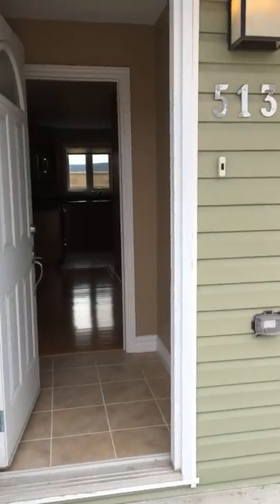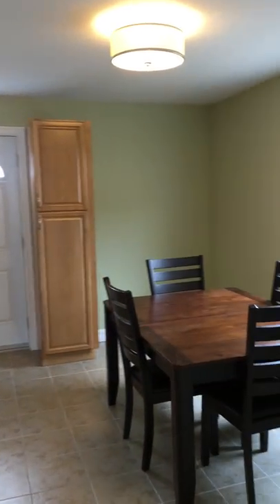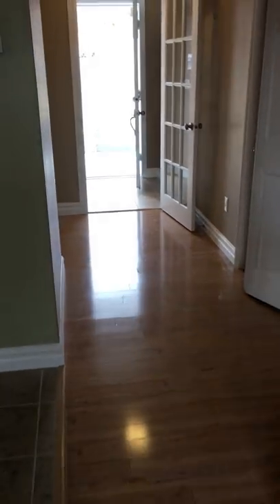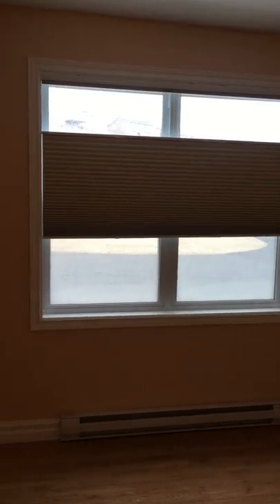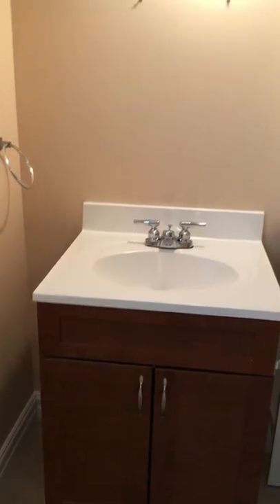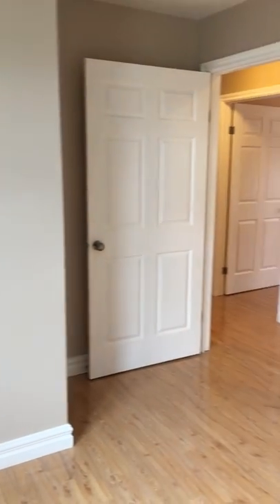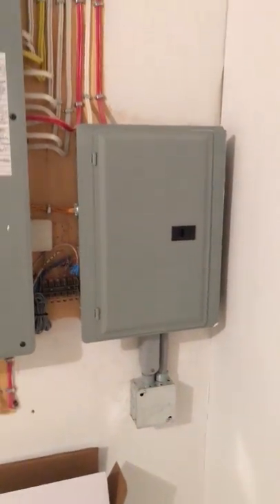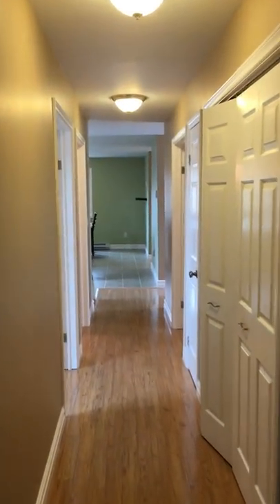513 EMPIRE AVE #1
513 EMPIRE AVE #1